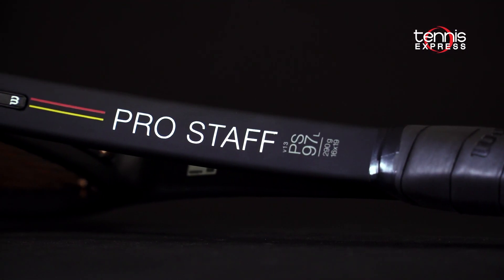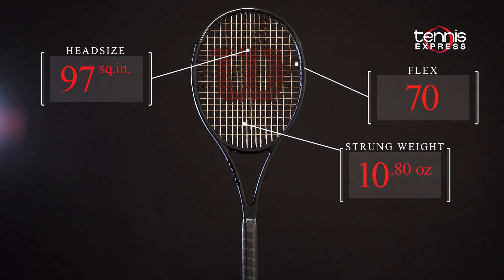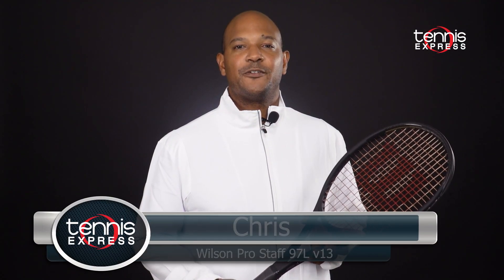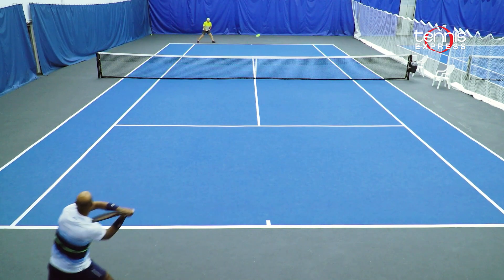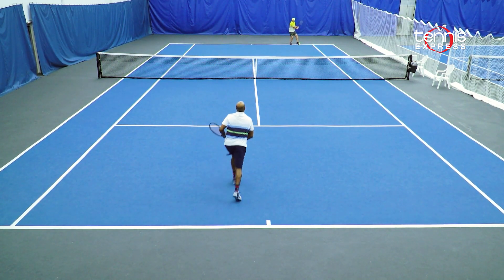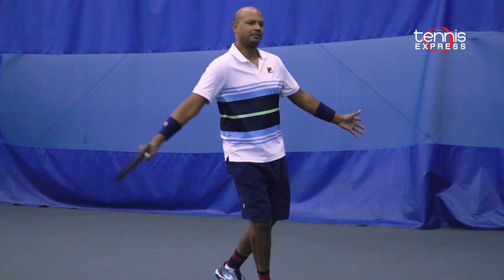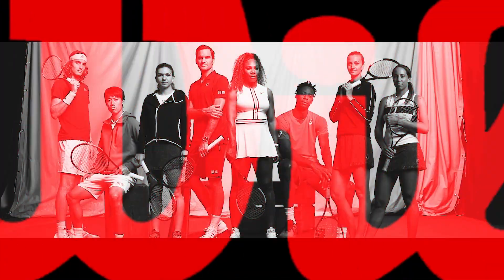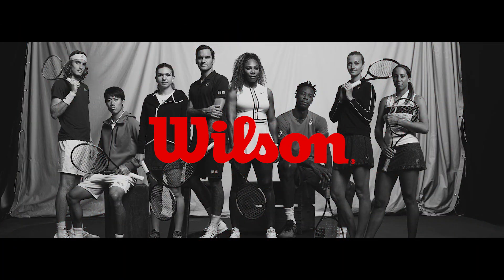Wilson Pro Staff 97L v13.0 Tennis Racquet Review | Tennis Express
The Wilson Pro Staff 97L v13 Tennis Racquet provides a lighter and more mobile frame for any player who craves the classic Pro Staff precision and feel, but prefers a more user-friendly swing weight. The 97L comprises a new construction, Braid 45, that increases precision by arranging the carbon fibers at 45 degree angles for improved ball pocketing feel and stability at contact. Modern design meets classic heritage with an exposed carbon fiber weave gloss finish above the 3 & 9 of the racket, a sleek black elastic base and a pair of red and yellow pinstripes along the throat for a look that blends Pro Staff heritage with novel innovation.
At only 10.2 ounces unstrung, the 97L still maintains impressive precision and stability. The slightly thicker 23 millimeter flat beam offers a bit more punch the the 97 or RF97 models, but the 97 square inch head size keeps the controlled feel the Pro Staff is known for. The 97L is the perfect Pro Staff model for a fan of classic feel and balance but with an easier to play weight.